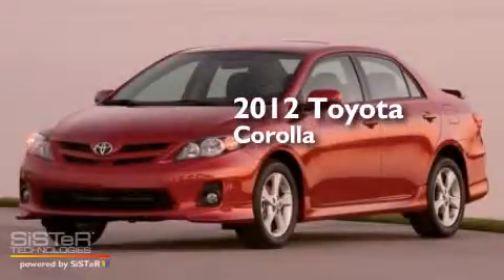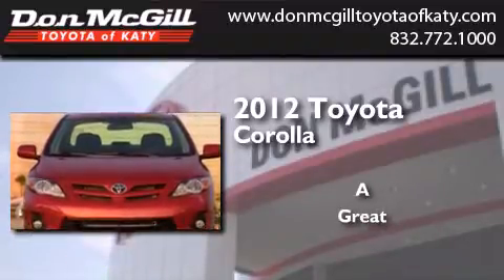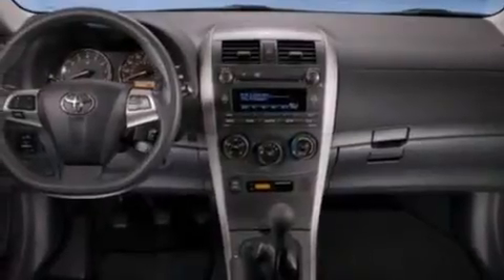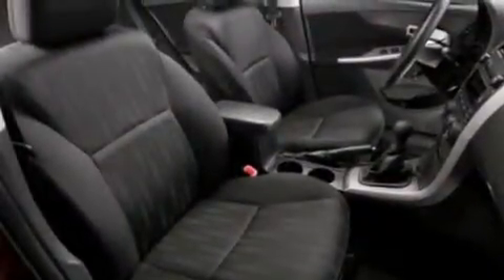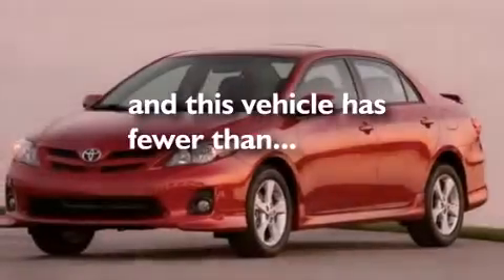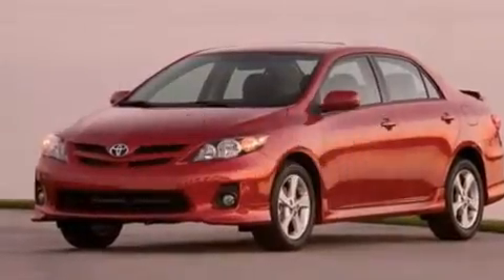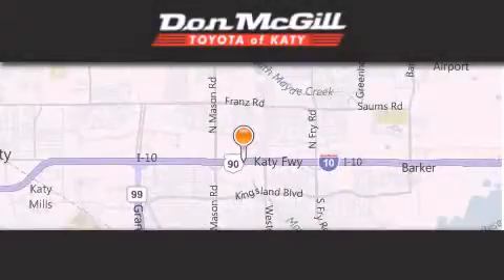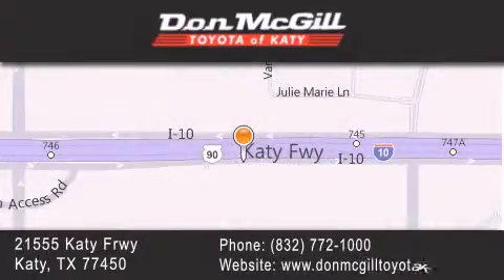2012 Toyota Corolla Katy TX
We've been honored to serve the Katy TX area , we promise that your experience at our dealership will exceed your expectations ! Year : 2012 Make : Toyota Model : Corolla Exterior : GRY Miles : 30,121 Stock : K53642 Don McGill Toyota of Katy 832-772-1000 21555 Katy Freeway Katy , TX 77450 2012 Katy TX